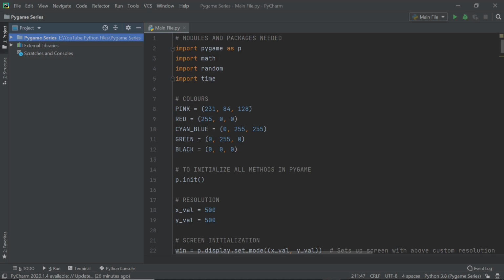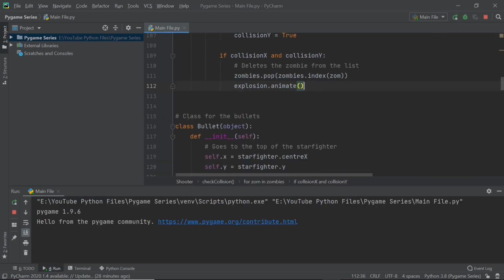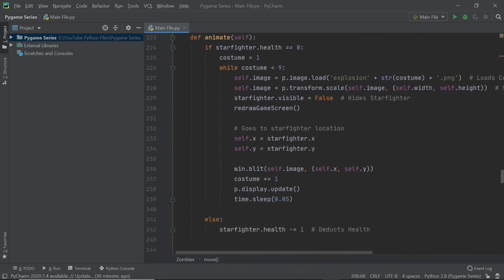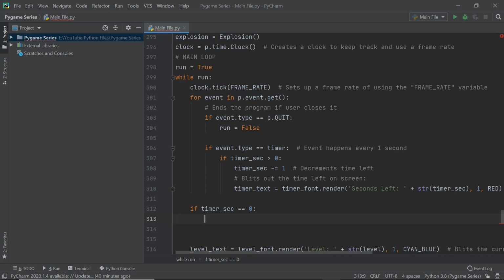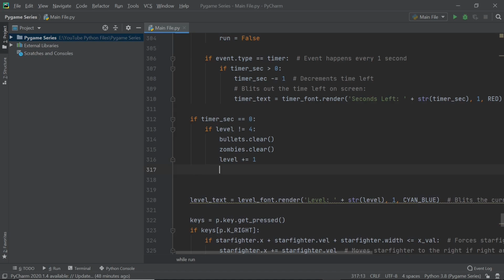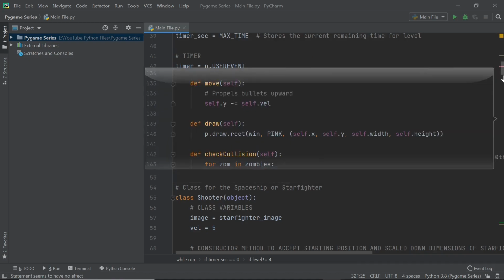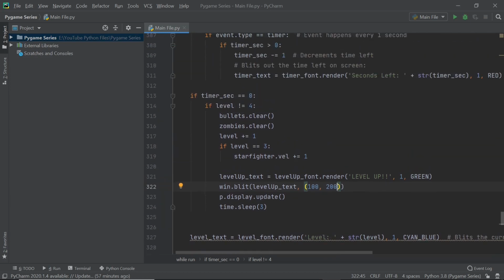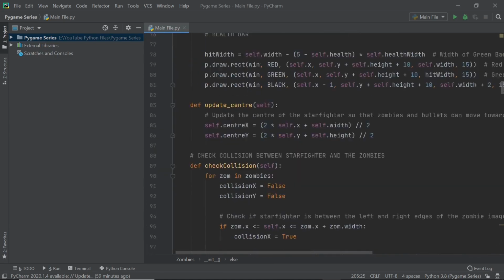Python Pygame Full Course - Part 9 | Easy, Simple Beginner Pygame Tutorials | Space Invaders